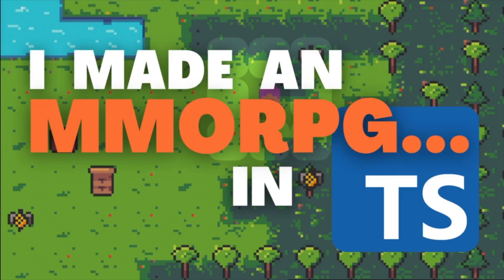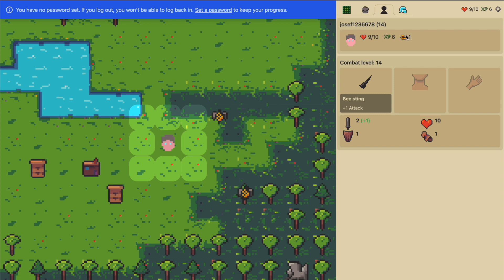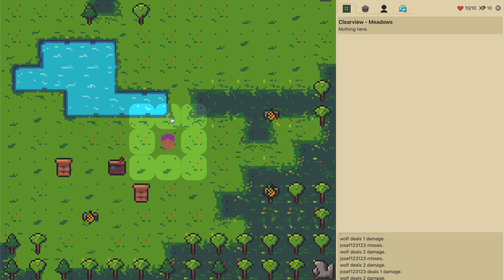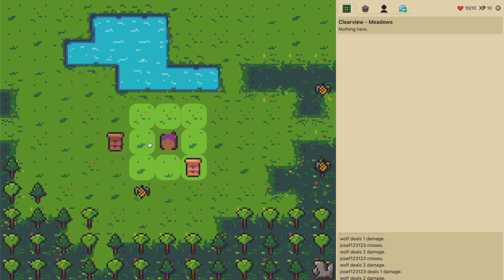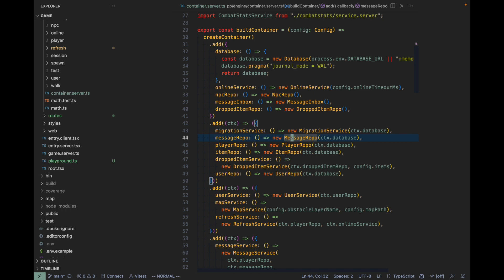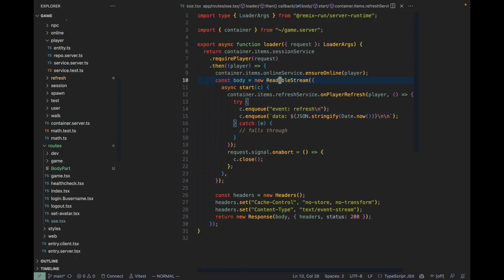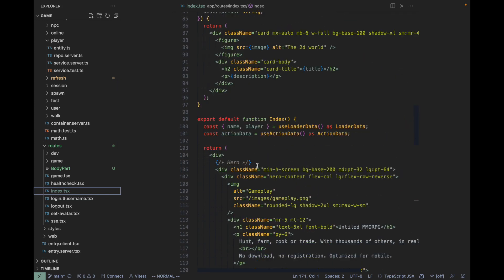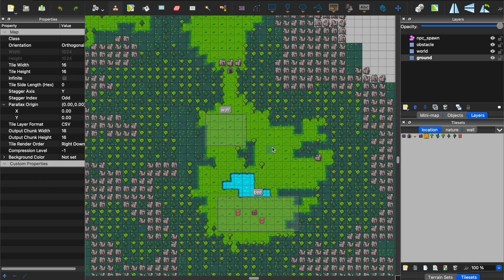I made an MMORPG in TypeScript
This is a little MMORPG proof-of-concept in TypeScript I am working on.

00:00 Intro
00:10 Demo
01:35 Technology
02:35 Architecture